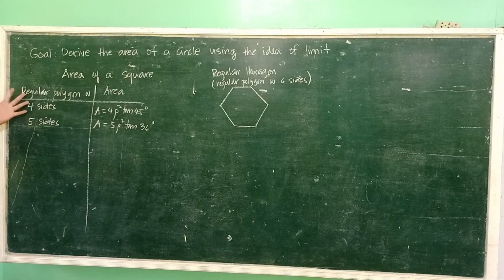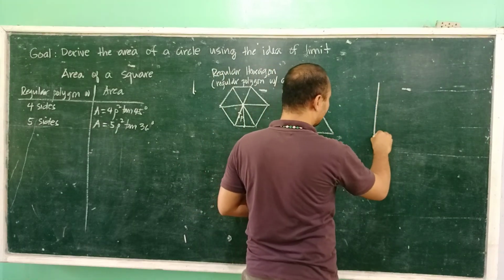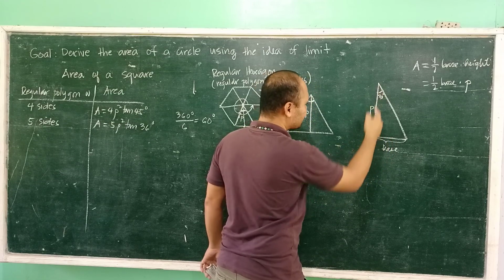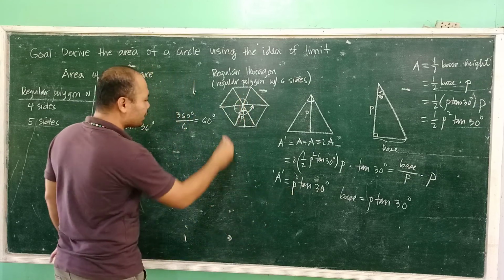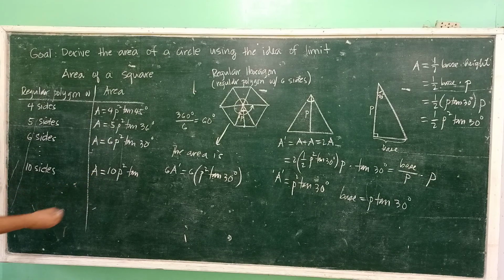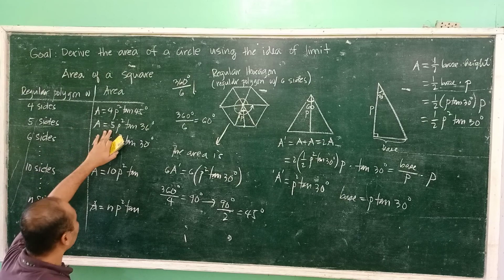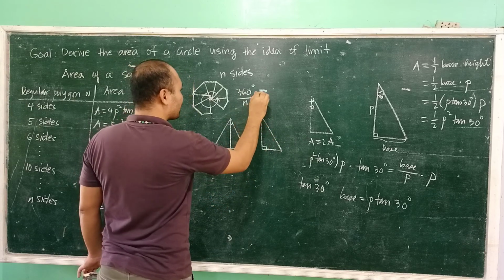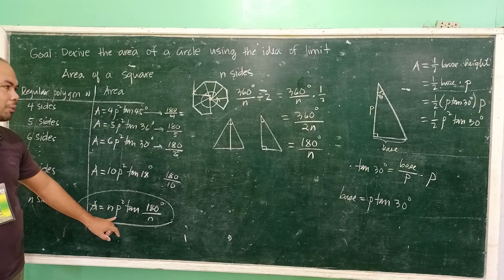September 3, 2020